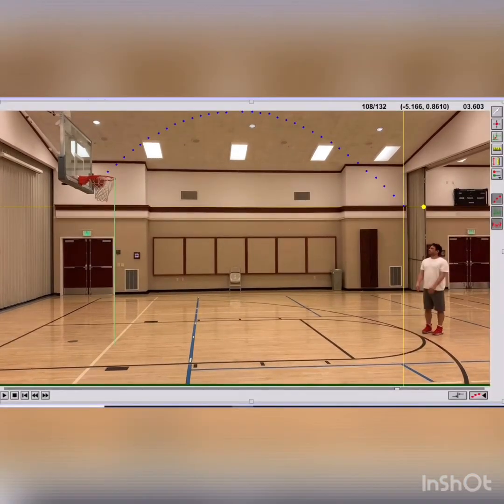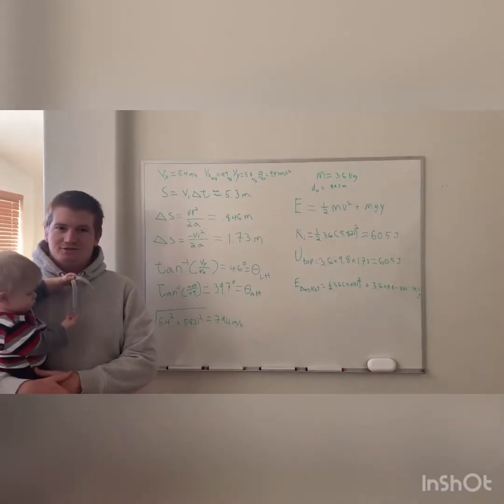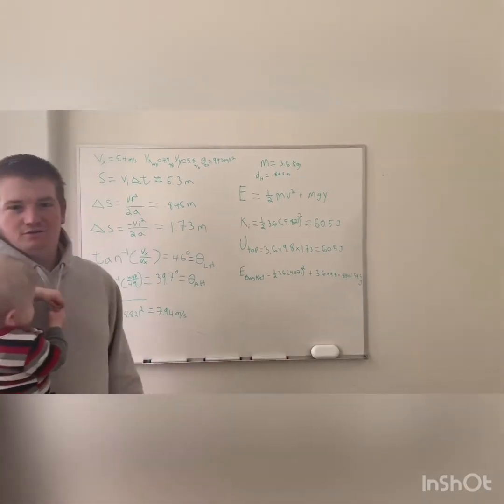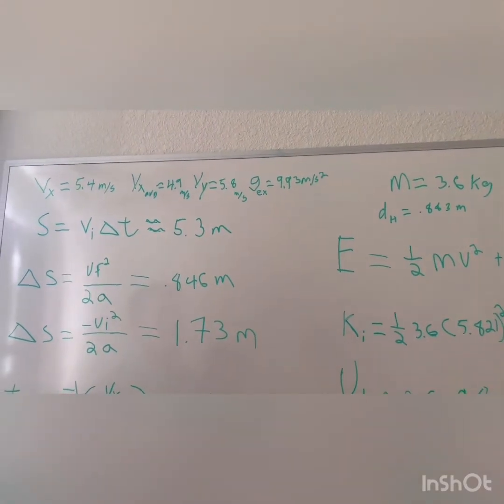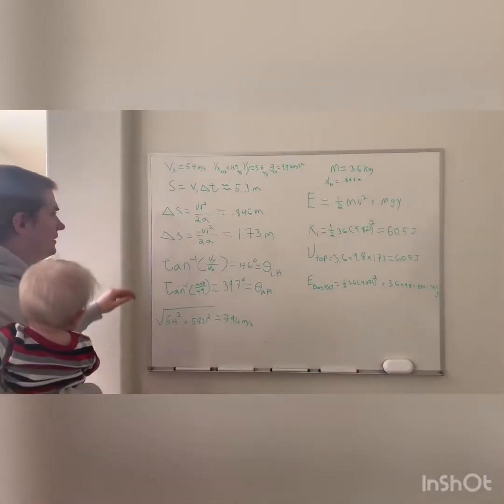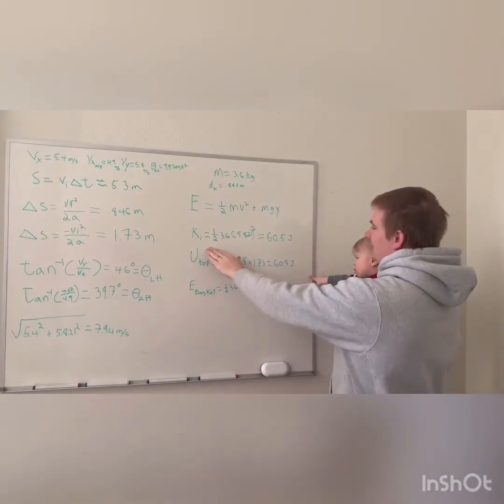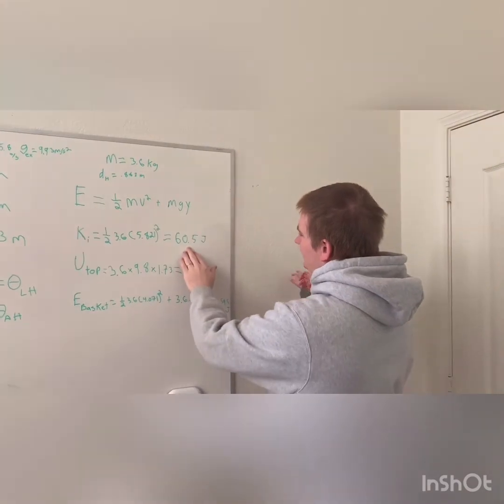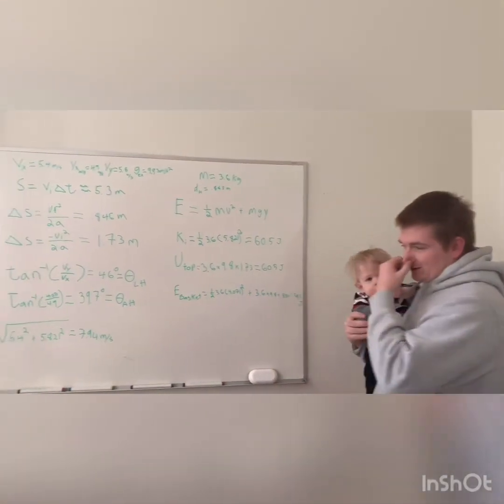Video Project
This video describes the kinematics and energy of a three point shot.